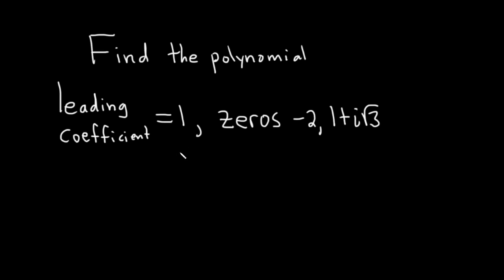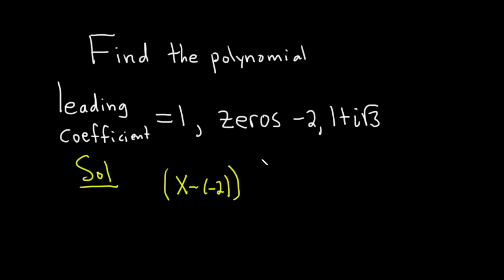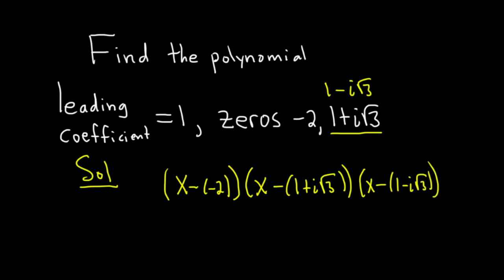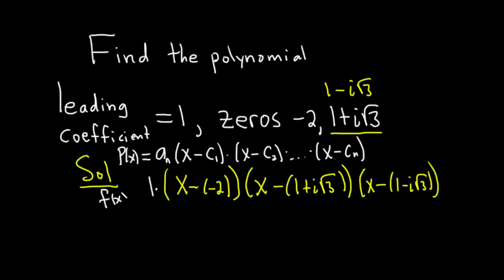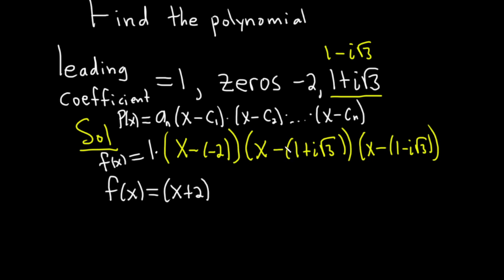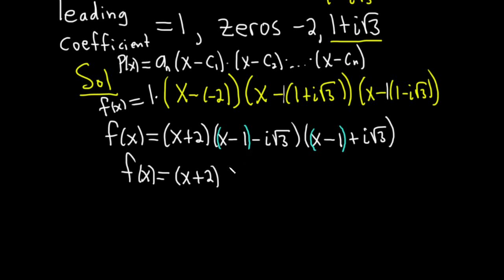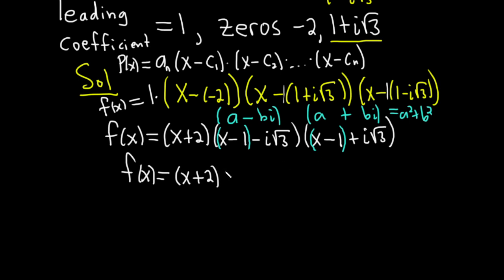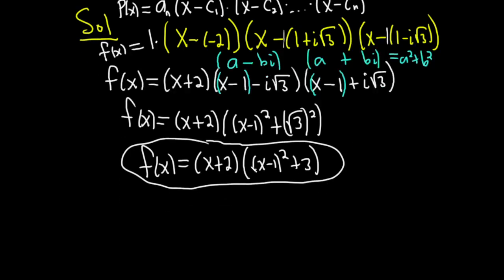Find the Monic Polynomial Given the Zeros